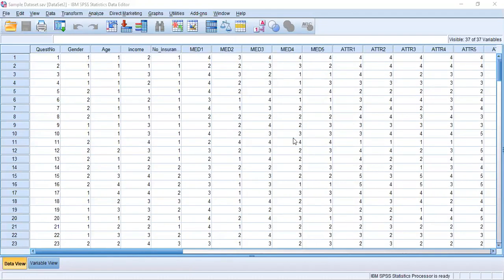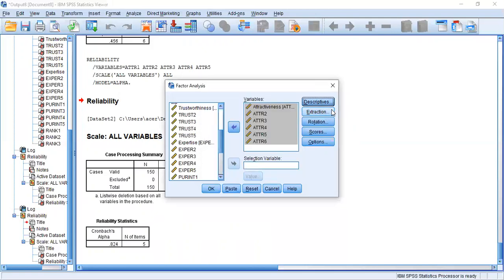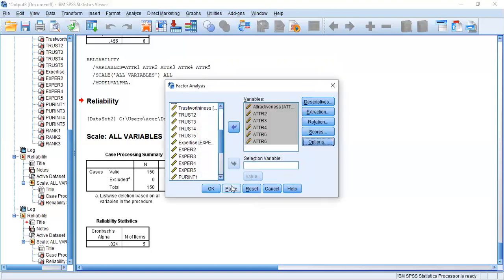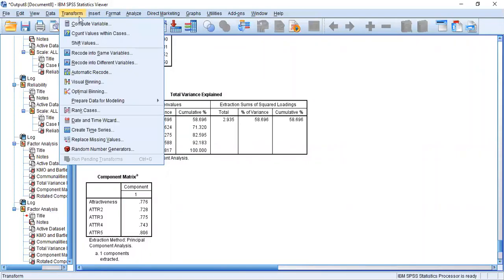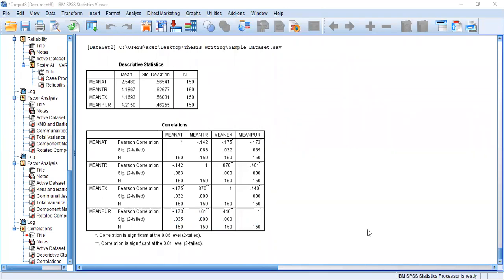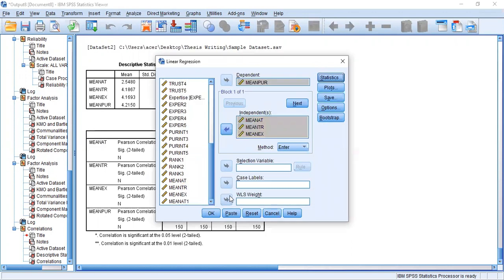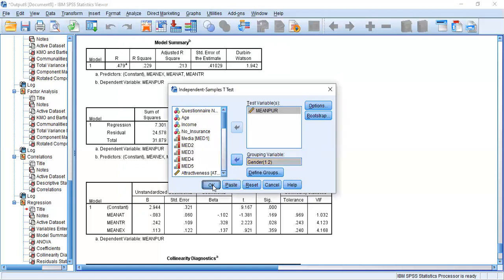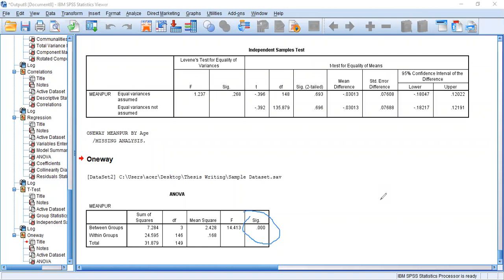Data Analysis Session 3 (Part II) 26th September 2020